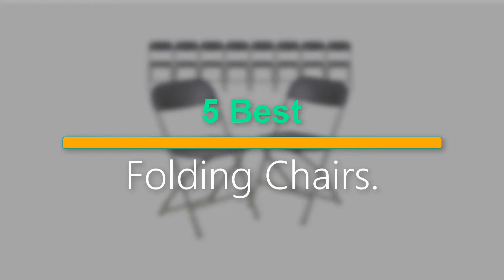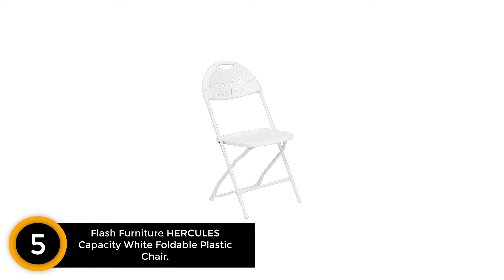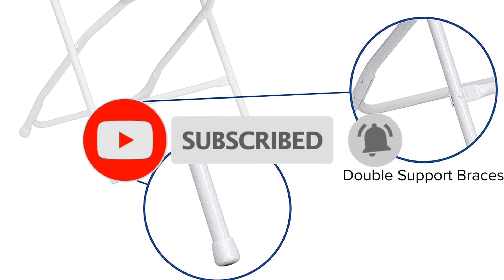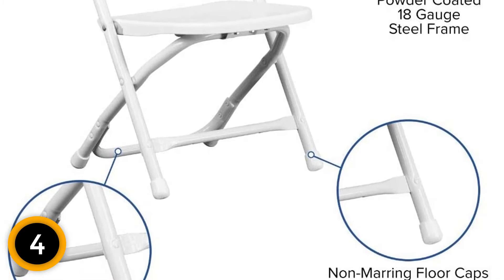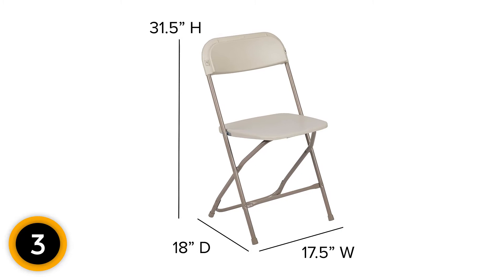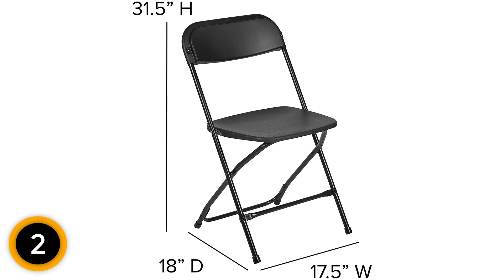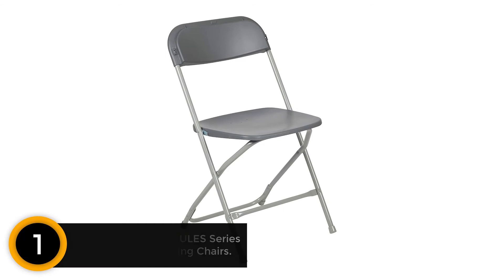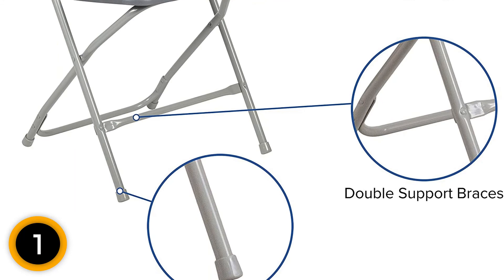5 Best Folding Chairs | Folding Chair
5.   Flash Furniture HERCULES Capacity White Foldable Plastic Chair.

4. Flash Furniture Kids White Best Folding Chairs.

3. Flash FurnitureHERCULES Series Premium Beige Folding Floor Chairs.

2. Flash Furniture HERCULES Serie Premium Black Bulk Chairs.

1.  Flash Furniture HERCULES Series Premium Best Folding Chairs.